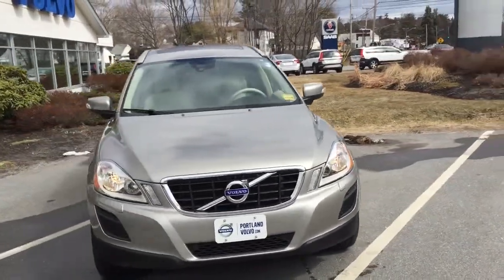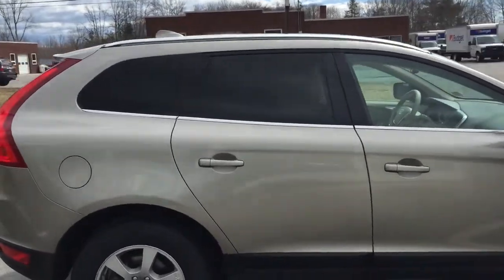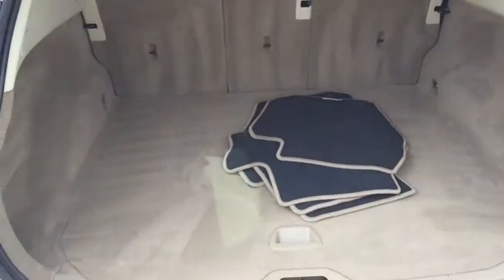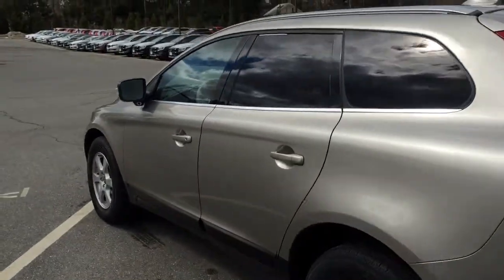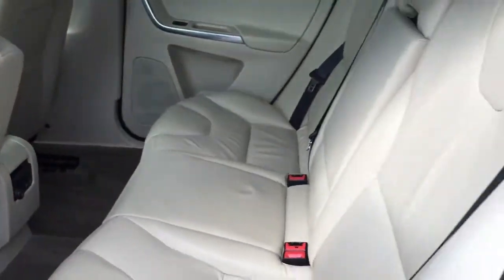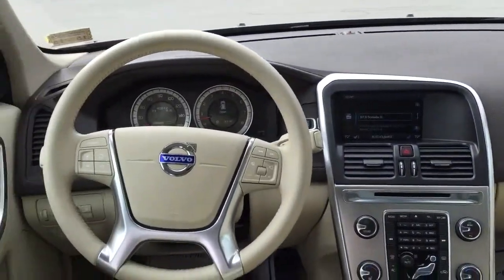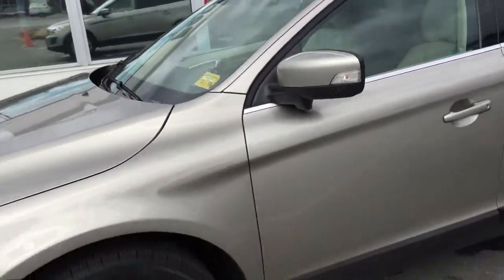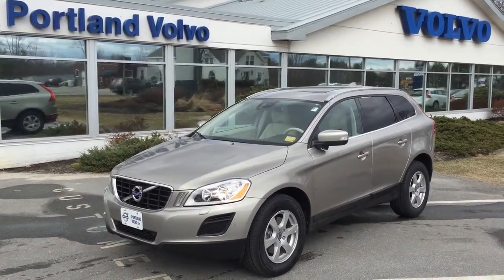4083A - 2012 Volvo XC60 3.2L AWD from Portland Volvo